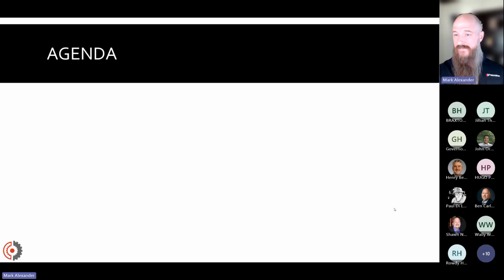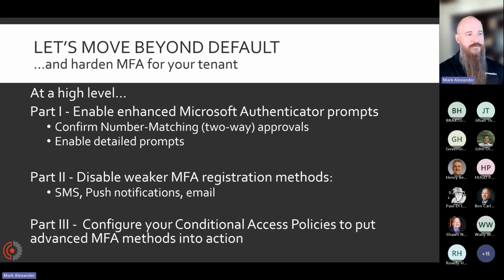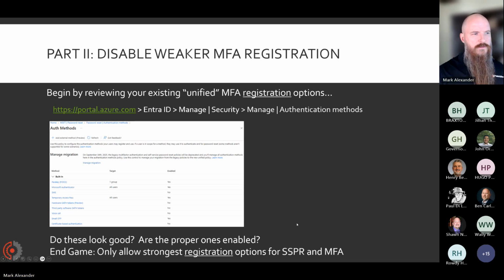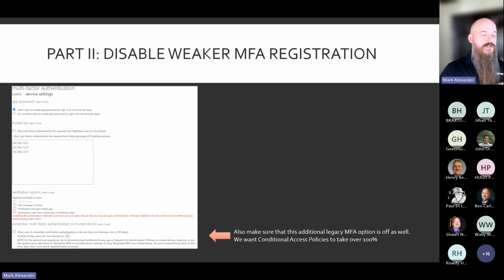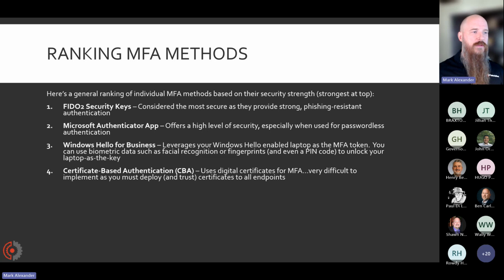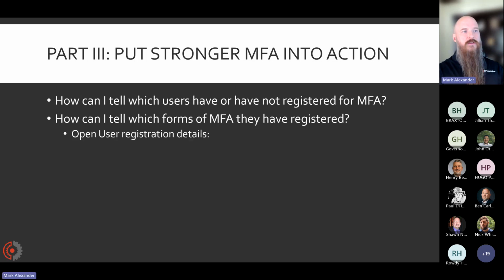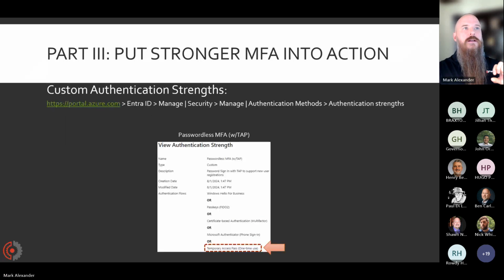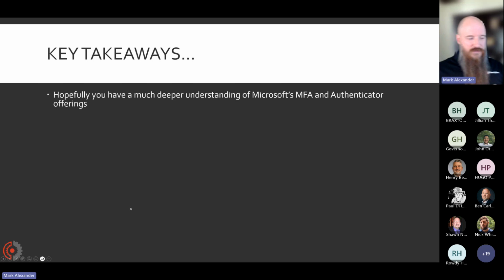Free Passwordless Capabilities for your M365 Tenant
A deep dive into M365 Authorization Strengths: Prescriptive will review the definition of authentication and what it truly means to be Passwordless.  We will also show you how to enhance your Microsoft Authenticator prompts, disable weaker forms of MFA, put stronger MFA options into action, and even show how Microsoft Authenticator can be used for truly Passwordless authentication for your tenant.